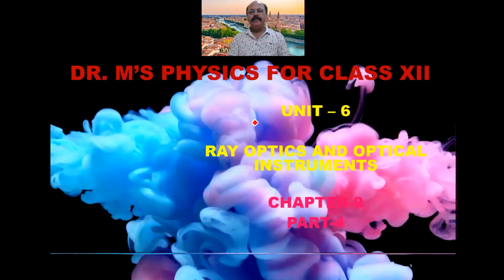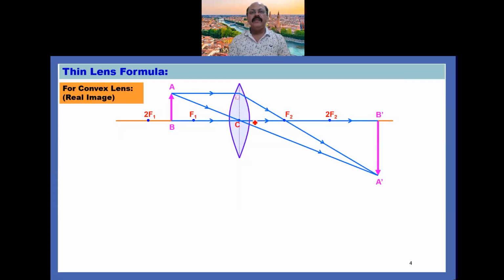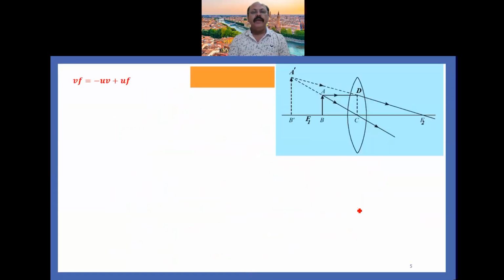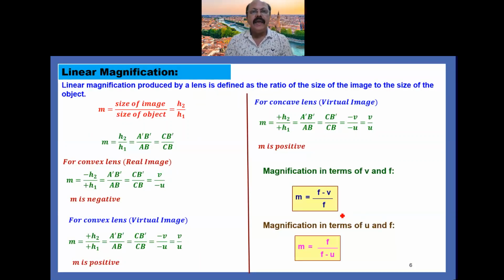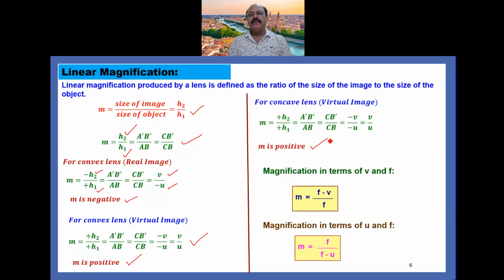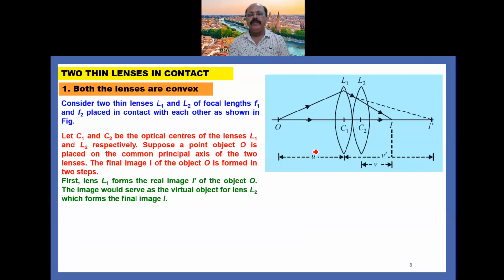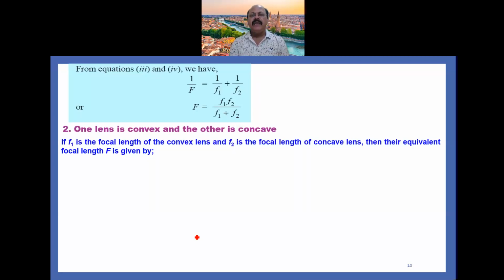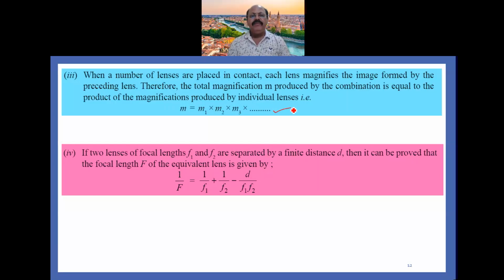Ray Optics Part 4 by Dr. Mahesh Srivastava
This video is useful for the students of class XII, as it explains Thin Lens Formula, Linear Magnification, Power of a Lens, Combination of thin lenses in contact.